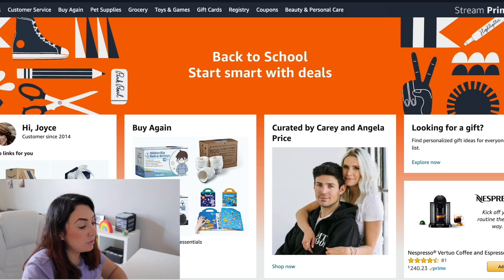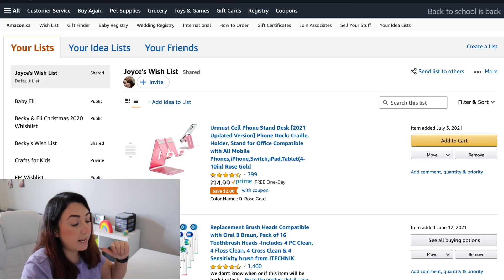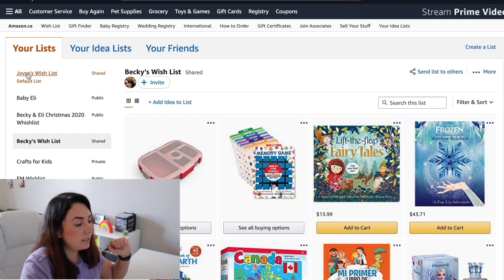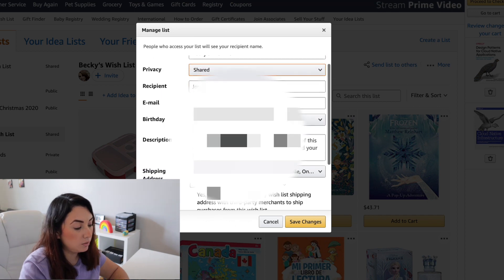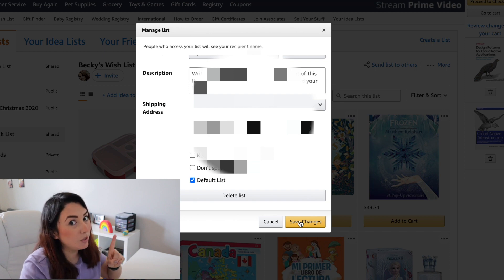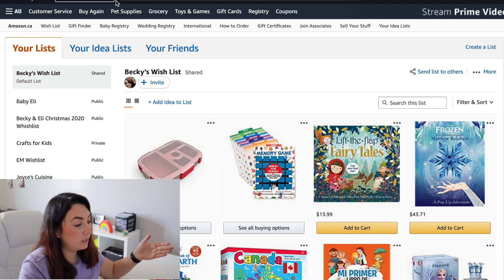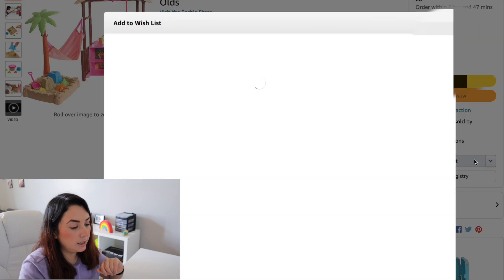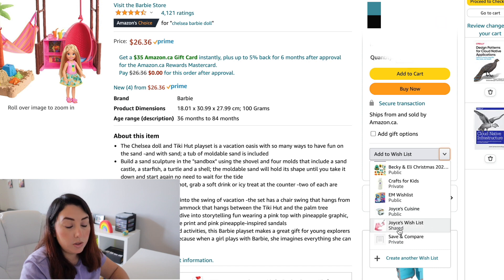how to change the order of my amazon wishlist | how to make my amazon wishlist default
Today I will show you how to change the order of your amazon wishlist so you can make your current amazon wishlist your default wishlist. This will help you to save time when adding items to your most used wishlist, even if it was created recently

Equipment used on video:
Iphone Adapter Headphone

EDITING SOFTWARE:
CAMTASIA